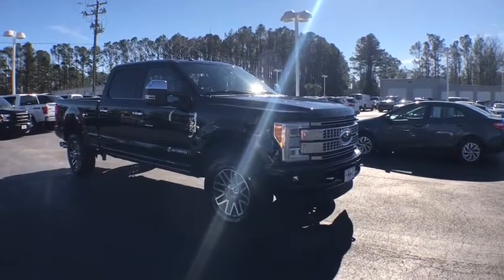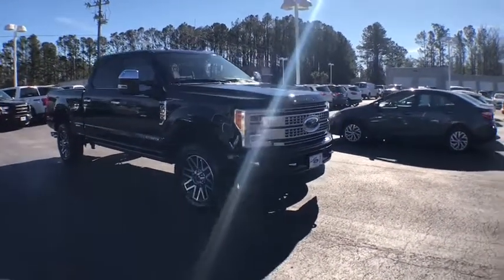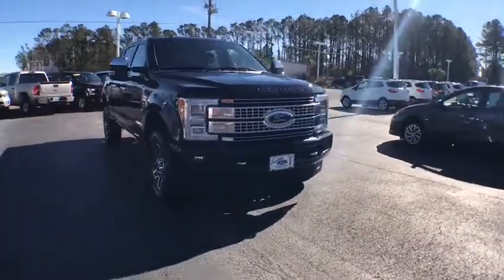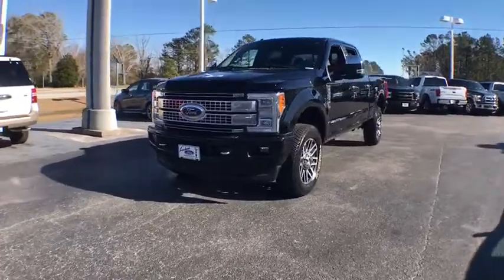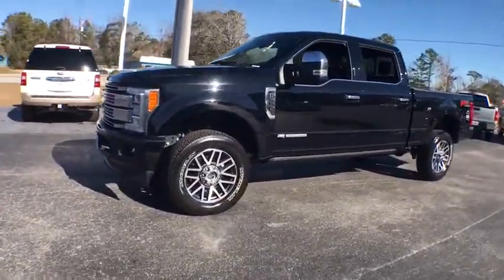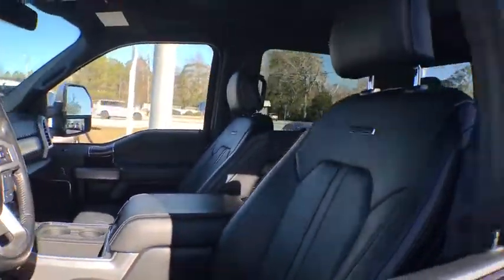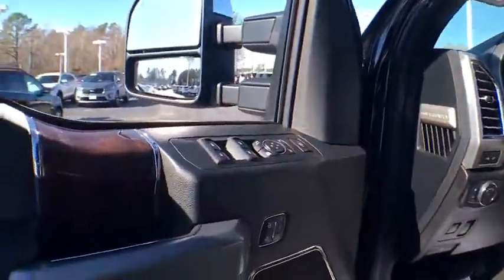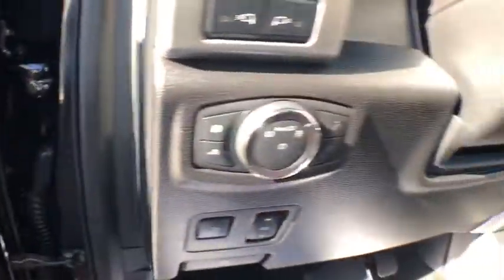2017 Ford F-350SD Haveloc, Emerald Isle, Beaufort, Newport, Morehead City, NC P4453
Shadow Black U 2017 Ford F-350SD available in Morehead City, North Carolina at Lookout Ford. Servicing the Haveloc, Emerald Isle, Beaufort, Newport, NC area.

Lookout ford
5557 US-70

2017 Ford F-350SD Platinum Shadow Black Power Stroke 6.7L V8 DI 32V OHV Turbodiesel 4WD TorqShift 6-Speed Automaticbrbr4WD, Order Code 713A, Unique FX4 Off-Road Box Decal.brbrCARFAX One-Owner. Clean CARFAX. Odometer is 8049 miles below market average!brbrAwards:br  * 2017 KBB.com 10 Most Awarded Brands   * 2017 KBB.com Brand Image AwardsbrbrReviews:brbr  * Turbodiesel V8 generates immense power and torque; stronger frame and suspension enable increased payload and tow ratings; aluminum body reduces overall weight and improves efficiency; spacious new cabs offer many convenience and technology options. Source: Edmunds